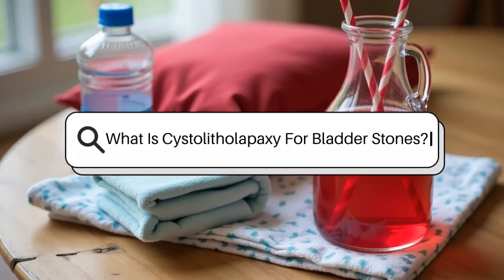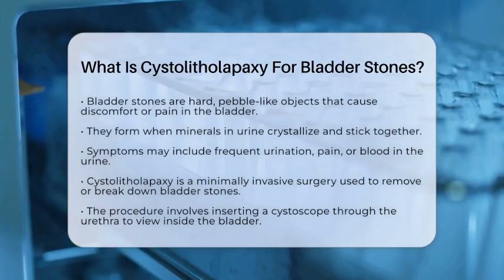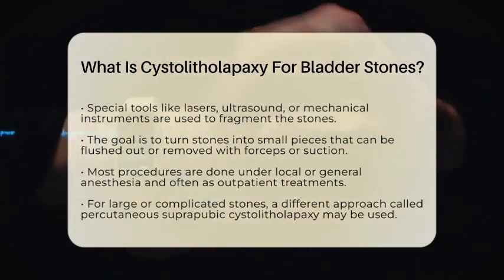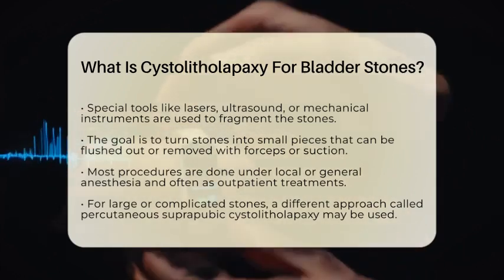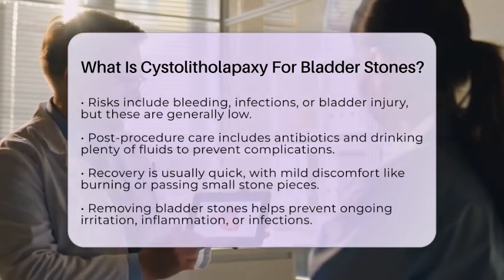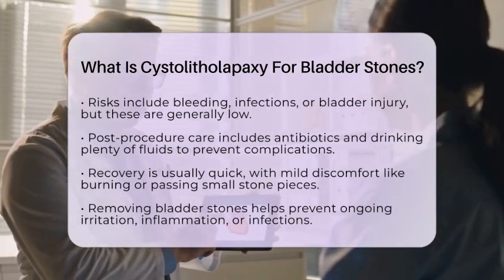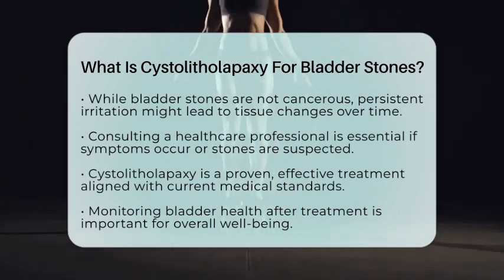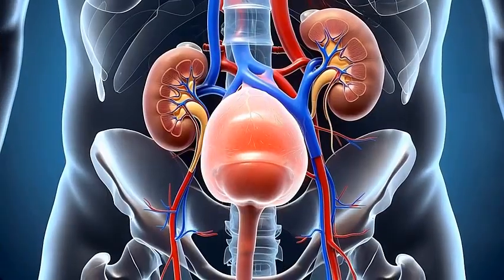What Is Cystolitholapaxy For Bladder Stones? - Bladder Health Support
What Is Cystolitholapaxy For Bladder Stones? Are you curious about how bladder stones are treated and what procedures are available to help restore bladder health? In this informative video, we'll explain everything you need to know about cystolitholapaxy, a common procedure used to remove bladder stones. We'll start by describing what bladder stones are and how they form, along with the symptoms they can cause. Then, we'll walk through how cystolitholapaxy is performed, including the tools and techniques used to break down and remove stones safely and effectively. You'll learn about the different anesthesia options, recovery process, and potential risks involved with the procedure. We’ll also discuss why timely treatment is important for maintaining bladder health and preventing complications like infections or tissue irritation. Whether you're experiencing symptoms or simply want to understand more about bladder health, this video provides clear, straightforward information to help you make informed decisions. Remember, consulting a healthcare professional is essential if you suspect bladder stones or have concerns about your urinary health. Stay informed and take proactive steps toward maintaining your bladder health today!

About Us: Welcome to Bladder Health Support, your go-to channel for clear and accessible information on bladder health. Here, we focus on essential topics including bladder cancer symptoms, types of bladder cancer, diagnosis, and treatment options. We also provide guidance on managing bladder conditions, preventing urinary tract infections, and living with an overactive bladder. The content provided is for general informational and educational purposes only. It is not intended to substitute for professional medical advice, diagnosis, or treatment. Never disregard professional medical advice or delay seeking it because of something you have seen in this content. Never rely on this information in place of consulting with qualified healthcare professionals. The creators and distributors of this content are not responsible for any adverse effects or consequences resulting from the use of any suggestions, preparations, or procedures described in this material. Always consult with your healthcare provider before starting any new health-related practice or program.